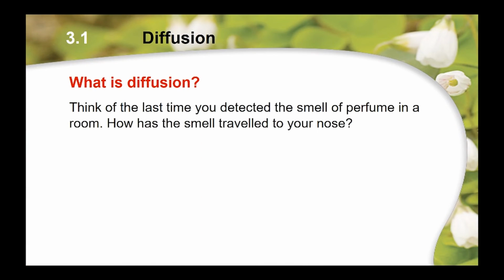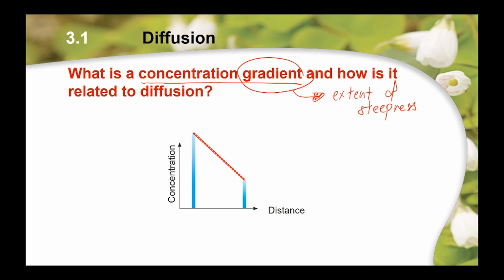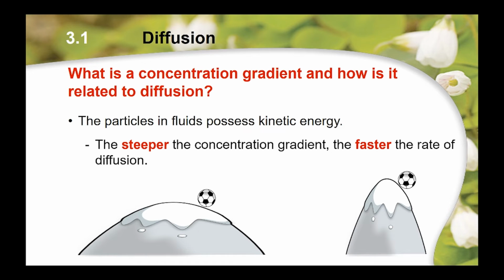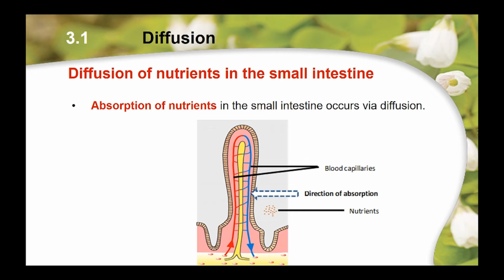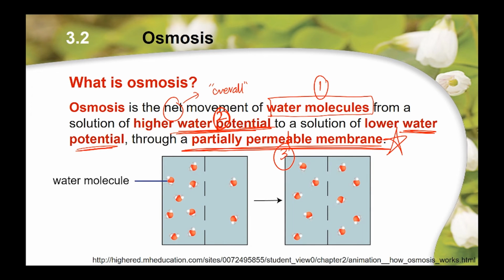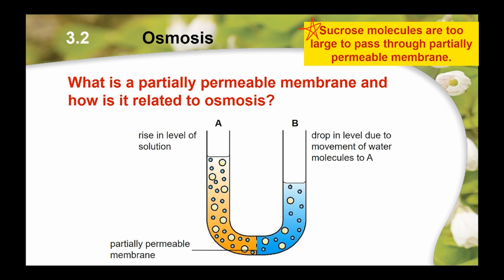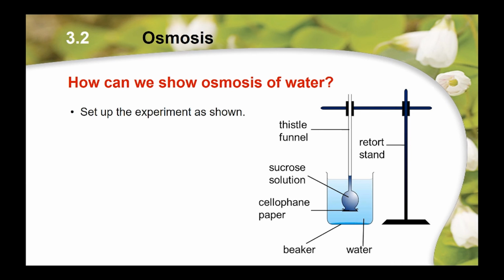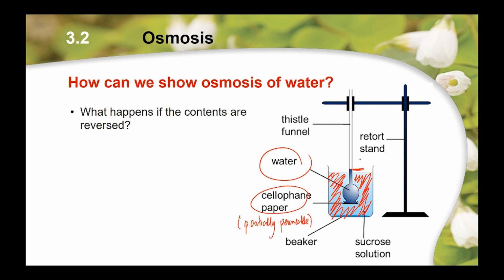Sc(Bio) Movement of Substances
In this video, students will learn:

1) What is the process of diffusion?
2) What is the importance of diffusion in living organisms?
3) What is the process of osmosis?

At the end of the video, complete an online quiz